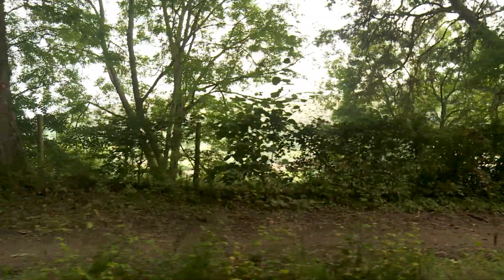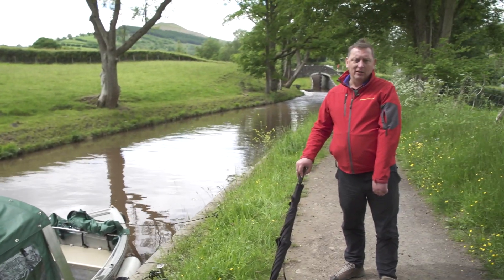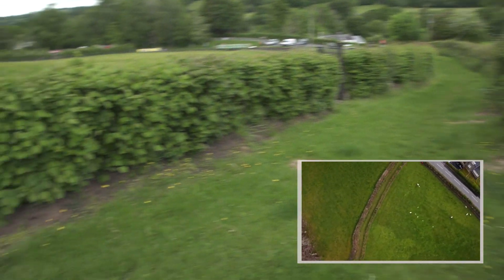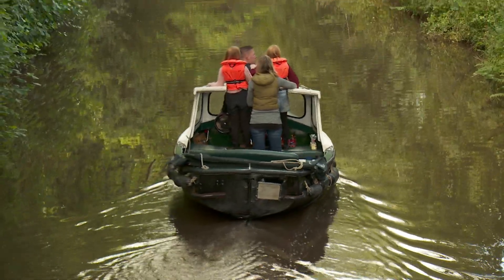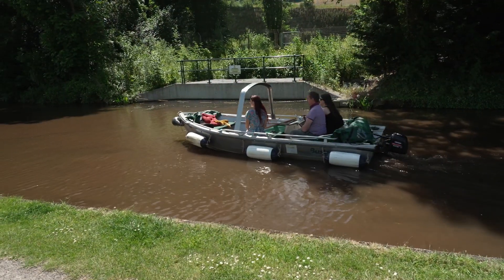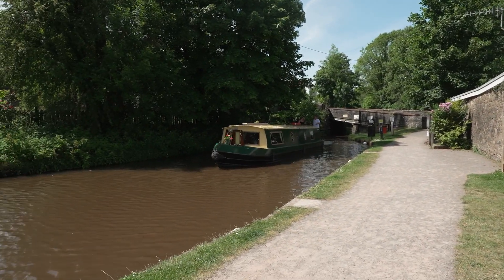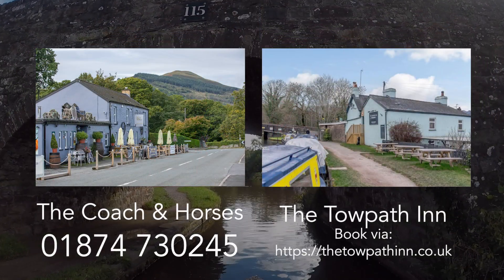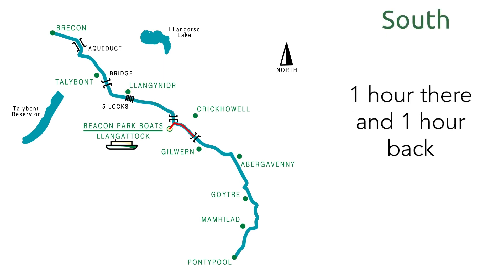Day Boats: Which way should we go?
We're often asked which direction to turn when leaving the Llangattock boathouse. Both directions are equally as beautiful, so we made this video to help you with your decision.